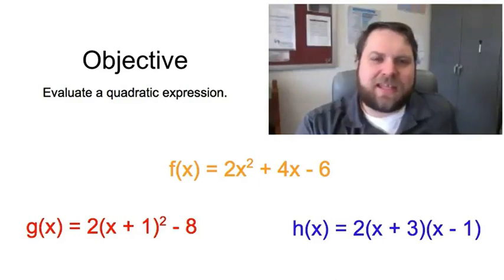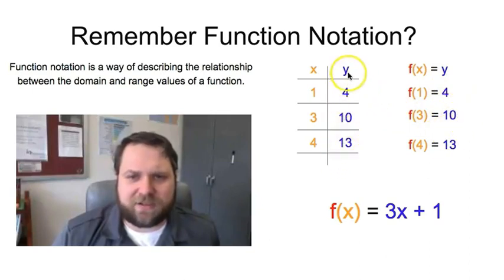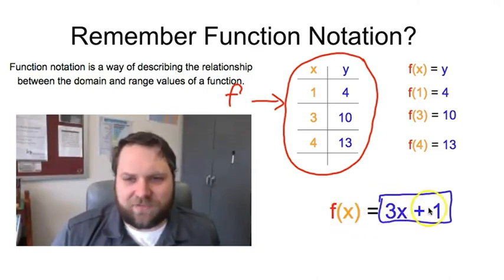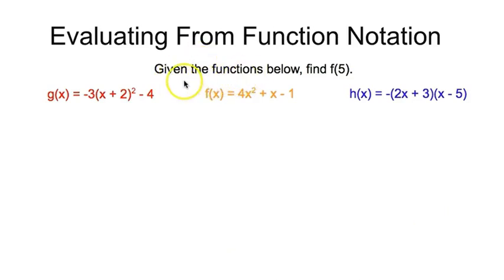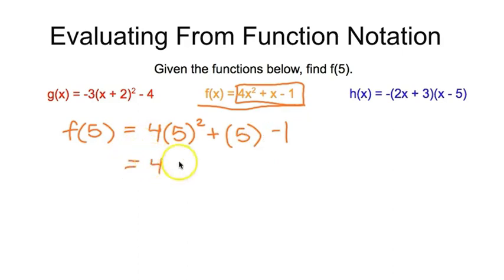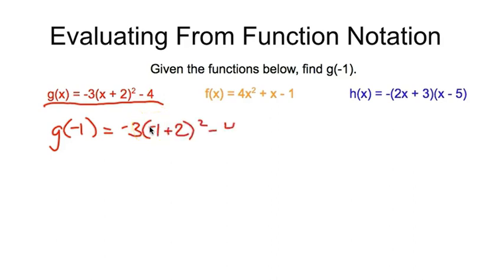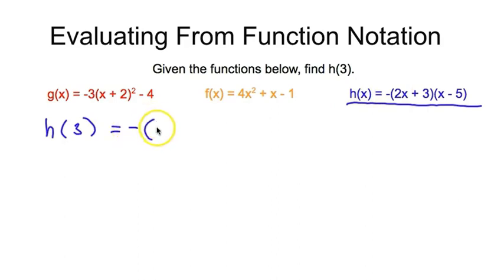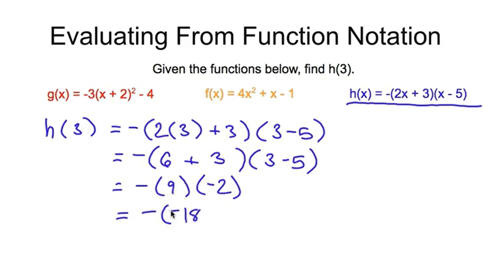Evaluating a Quadratic Expression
In this video we revisit evaluating functions using function notation, but this time... it's quadratic.